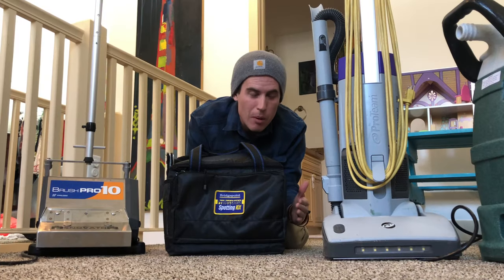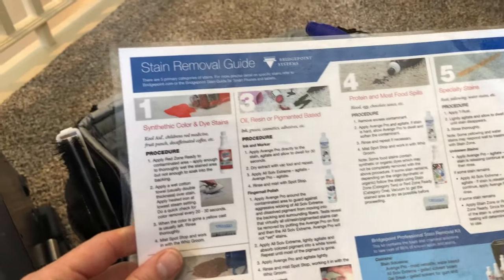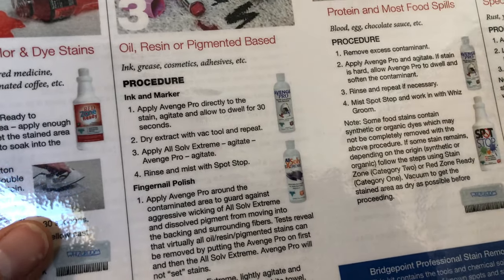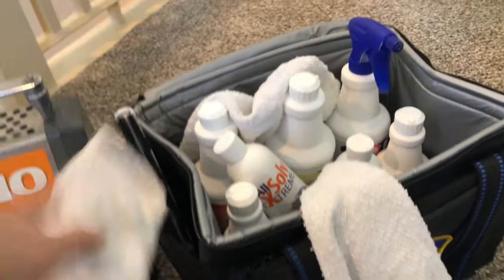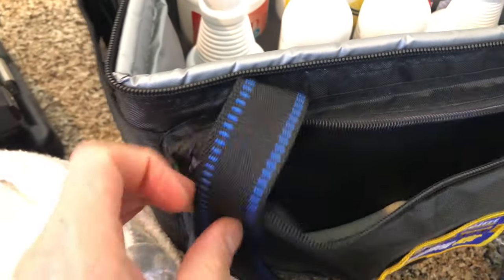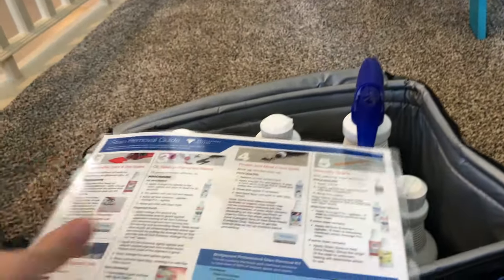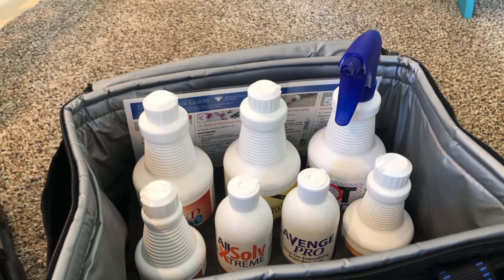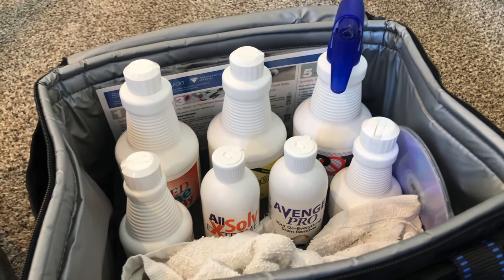How to destroy spots and stains as an auto detailer - secret kit!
This is pro-level stuff: a "spotting" kit to remove the toughest spots, stains, grease, grime, gum, tar, nail polish, make up -- you name it! I'm going to go through this amazing kit and show you the tools it offers you. Yes, this is technically from the "carpet cleaning industry." But if you use it as an auto detailer...you will have super powers:) Just saying!!

On this YouTube page, I offer my best tips for washing, detailing and PROTECTING your car — tips that I’ve learned and honed as a mobile detailer in and around Park City, Utah.

I’m so thankful to you for watching this video and for commenting on it — you might like some of these videos: